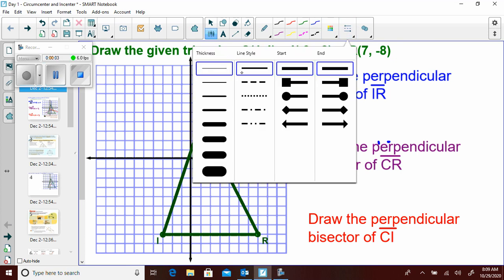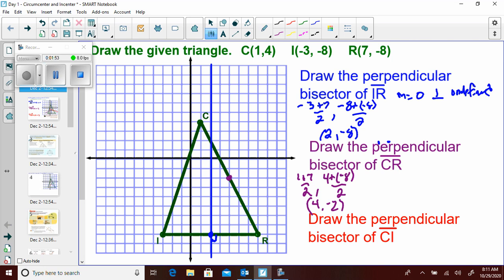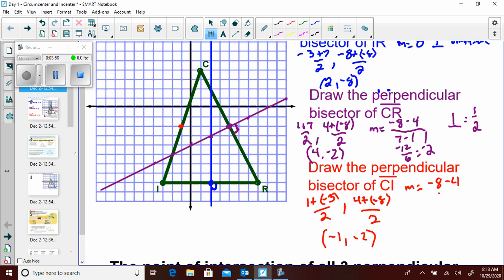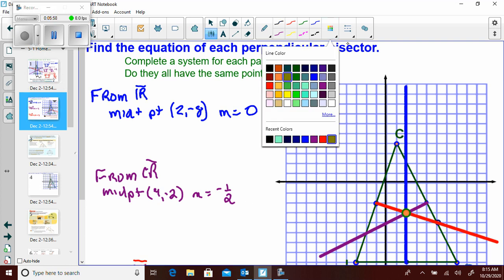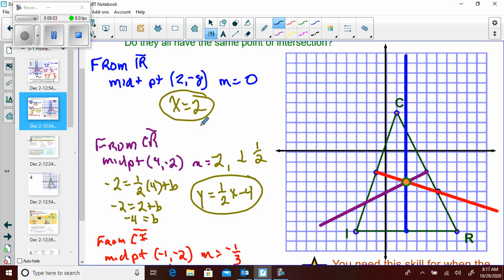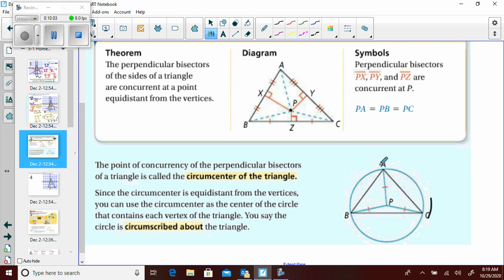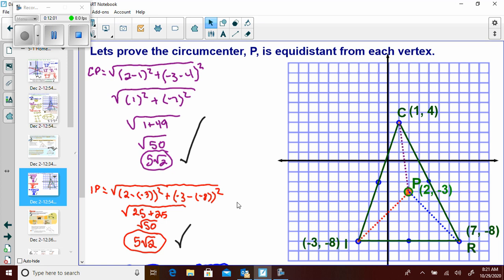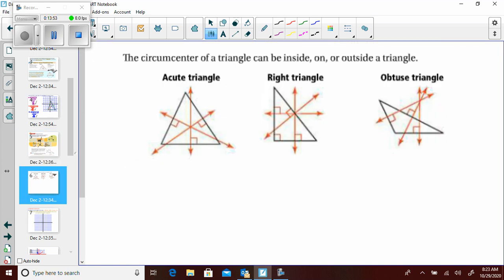Circumcenter - Perpendicular Bisectors